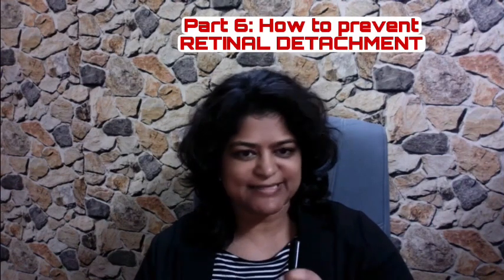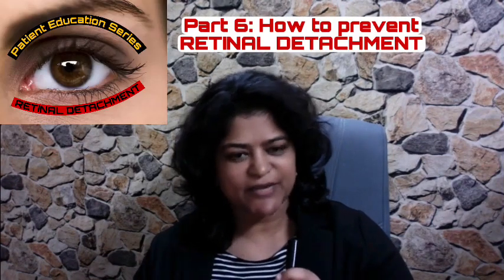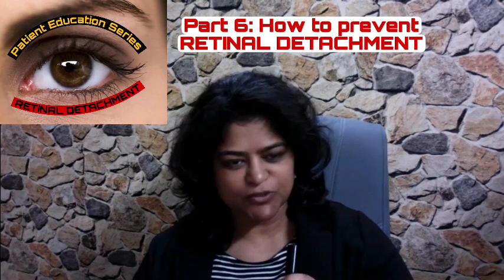6: How to prevent Retinal Detachment/ RETINAL DETACHMENT/retinaldetachment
Dr. Anina Abraham explains how you can prevent retinal detachment and the risk factors for egtting a retinal detachment.